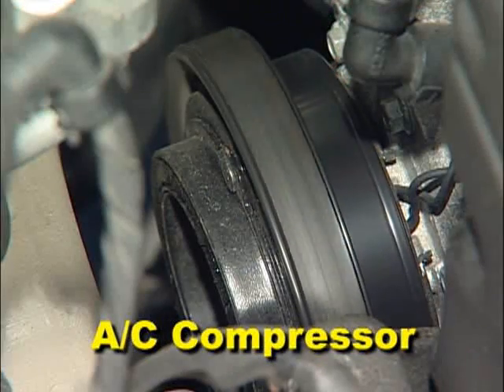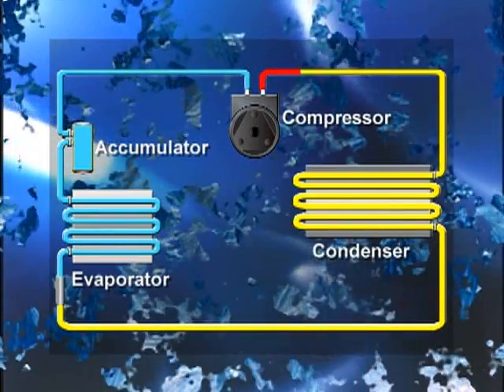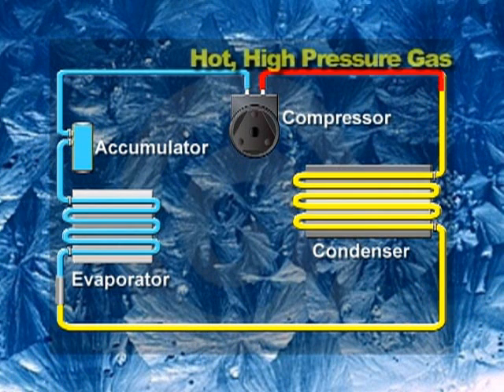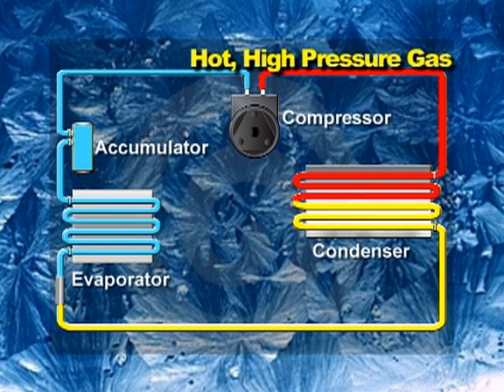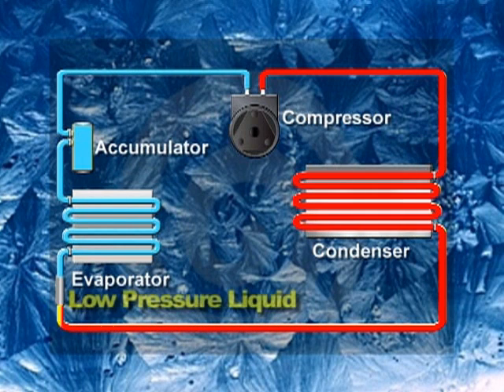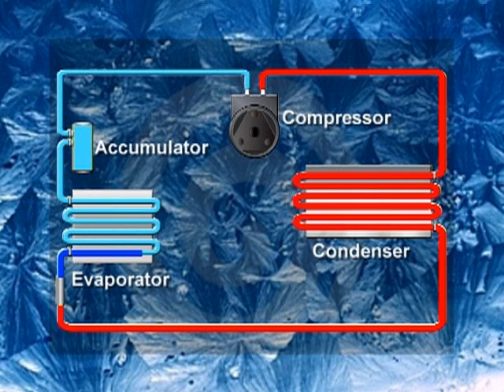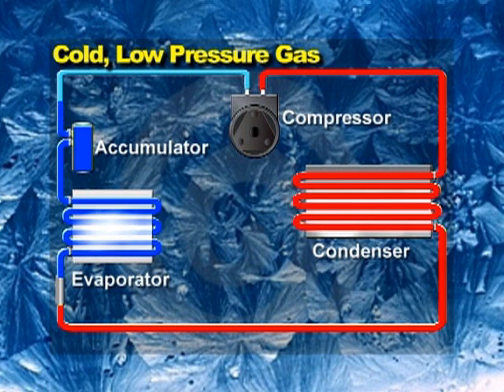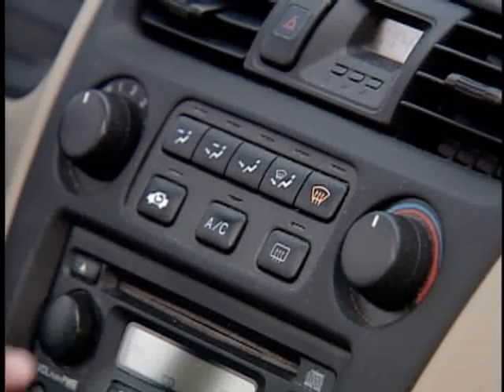How a Car's A/C System Works - A/C Pro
Ever wondered how your car's air conditioner produces cold air? It's not magic. This short 1-minute video explains the basics of how an A/C system utilizes refrigerant to keep you cool.

If your car's A/C system is not working, and has gradually gone from cold to blowing hot air, it is most likely low on refrigerant. You can recharge your car's A/C without having to take it to a mechanic by using A/C Pro. It's the fast, easy, inexpensive solution that anyone can use.

A/C Pro is can be found on the shelves of most auto parts stores. To find the nearest location, type your zip code into our store locator

Have questions? Ask the pro